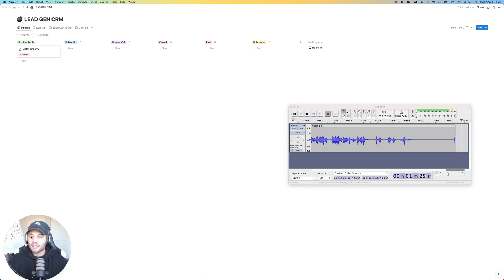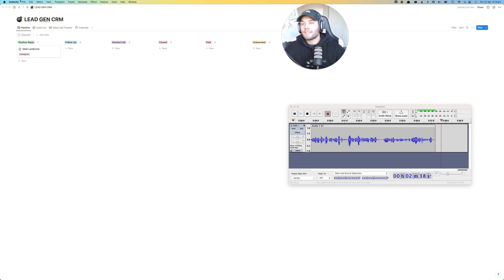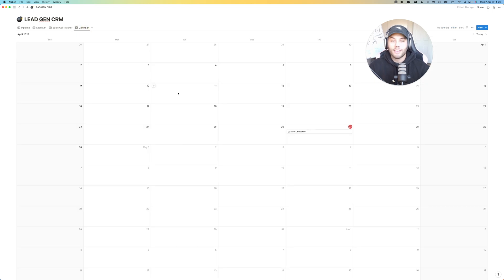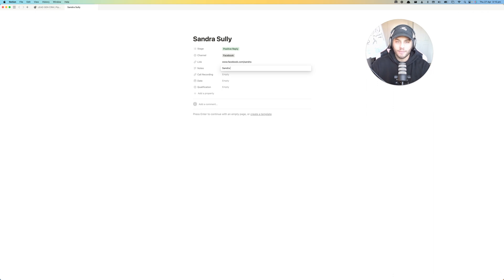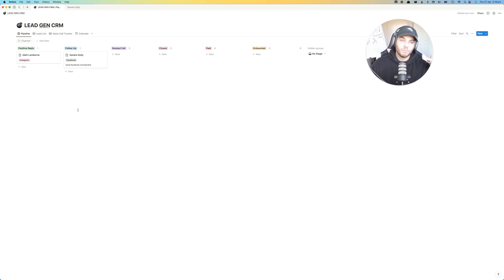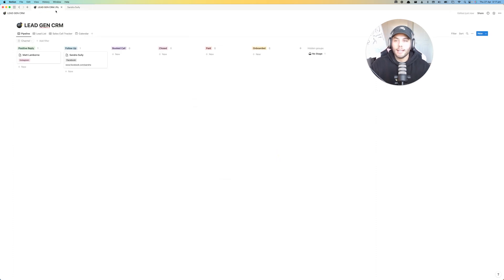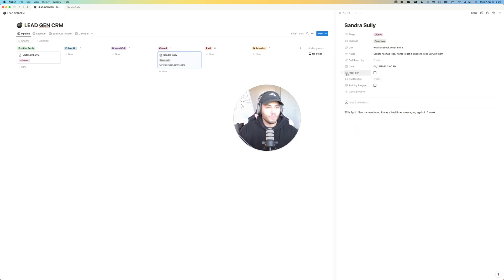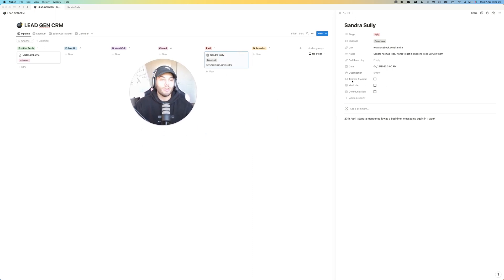Fitness Business CRM in Notion {Tutorial}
Hello ! In this video I walk through a basic Notion CRM you can implement into your business entirely for free so you can focus less on the junk and more on the crunk... or marketing...or sales...

Heres Access To My Free Automation Agency Mini Course + Discord If you want to join my new free community centred around automation education and GHL follow this